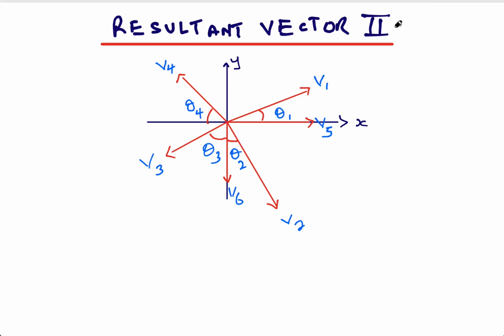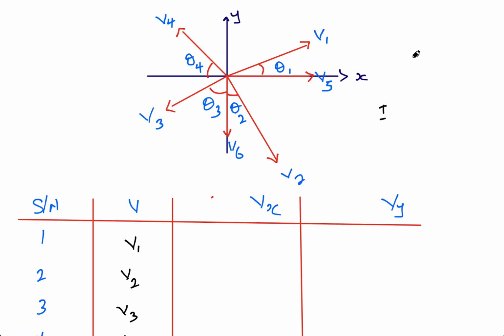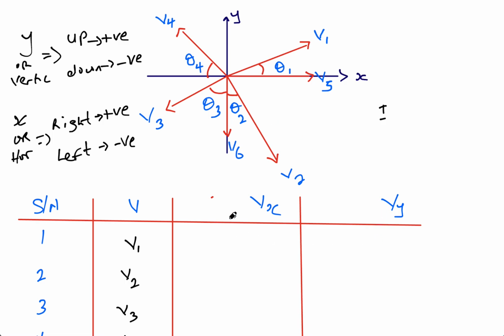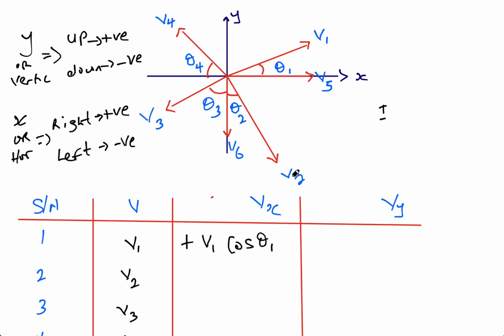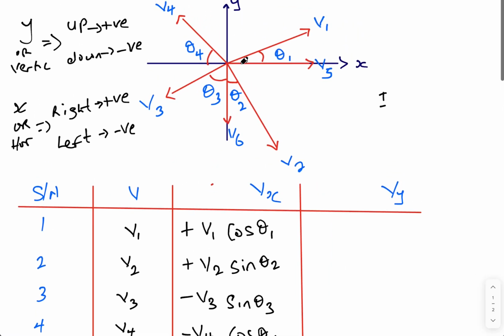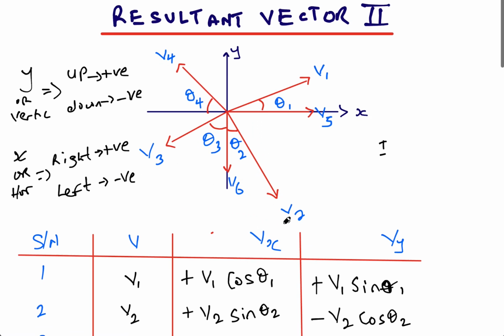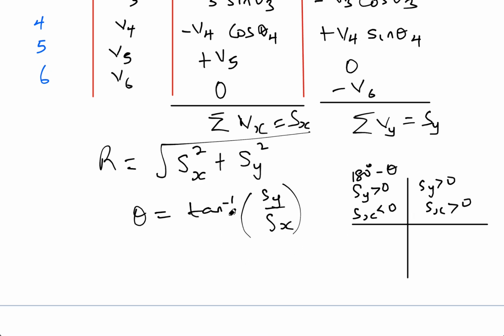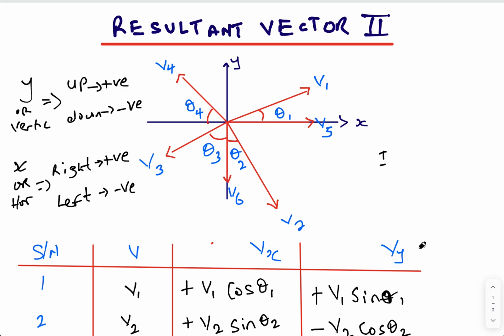Resultant Vector 2